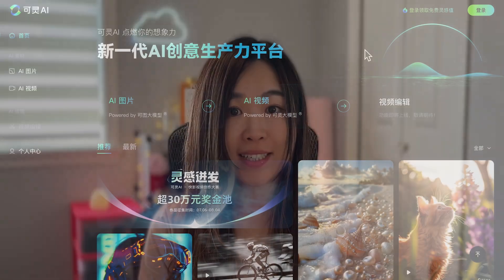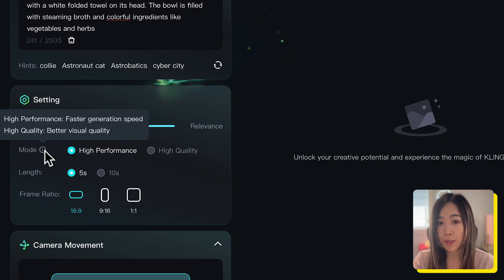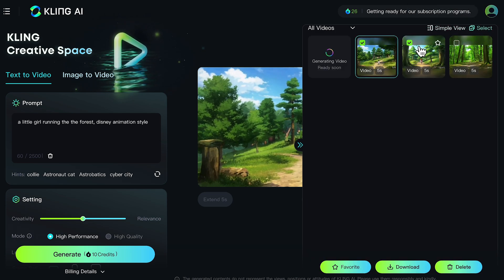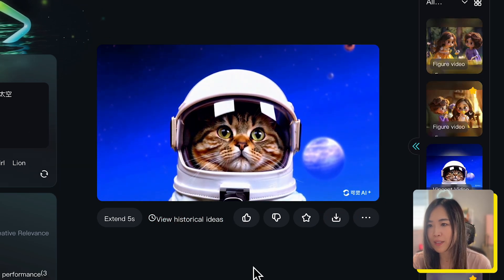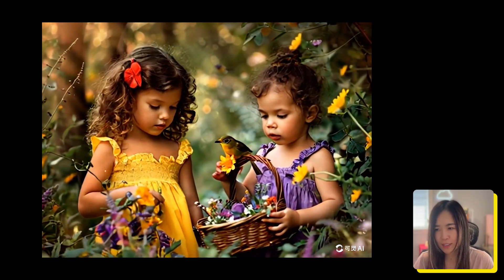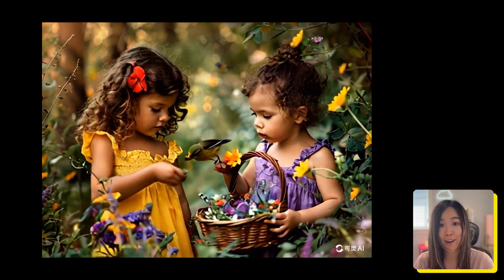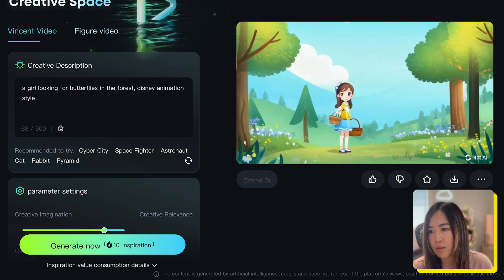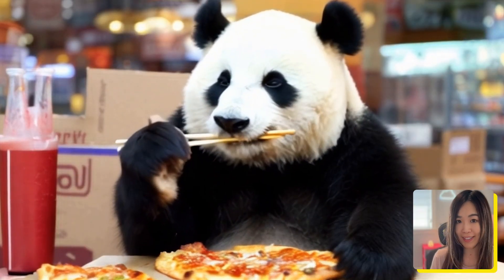The Most Realistic AI Video Generator? | Kling AI Step by Step Guide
Is Kling AI the best AI video generator available to us now?

In this video, I’ll guide you through Kling AI's English platform, which currently offers limited features as we await their subscription plan. Additionally, I'll showcase some results from my earlier tests on the fully-featured Chinese version, giving you a sneak peek of what's to come.

💗 Follow meow:
  / miameowai

⏳Time Travel
00:00 Intro
00:31 Getting Started with Kling AI
00:53 Exploring Text to Video Features
01:28 Settings and Generation Modes
02:50 Reviewing Generated Results
03:22 Extension Testing
04:34 Image to Video Tool
05:17 Adding End Frame
06:10 Comparing Results and Final Thoughts